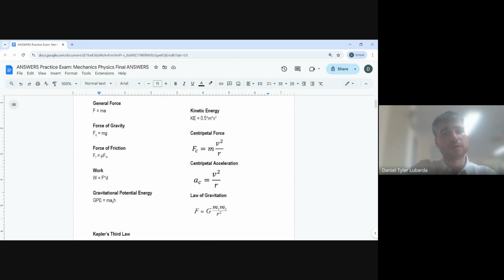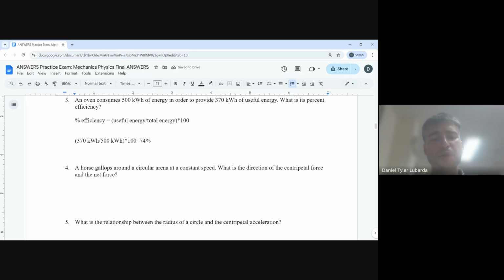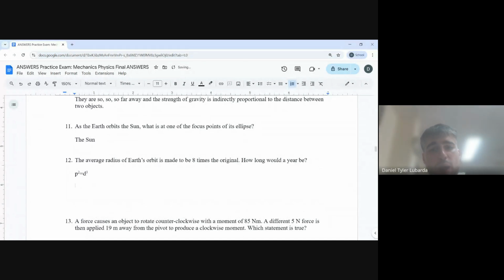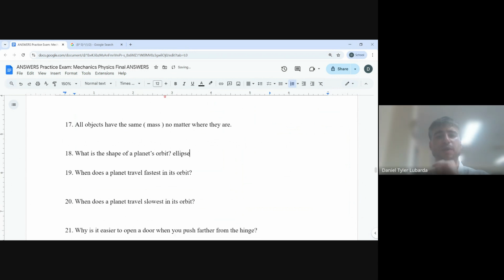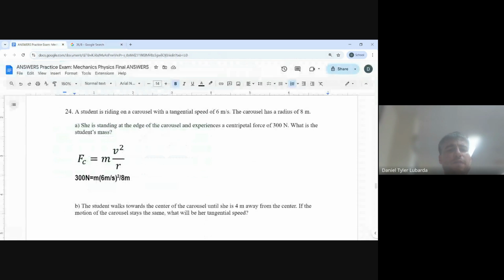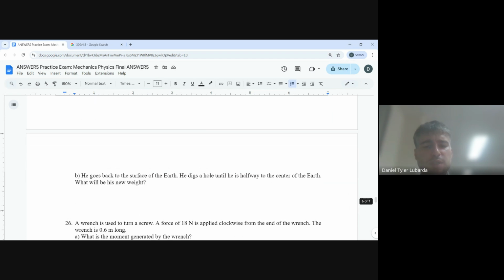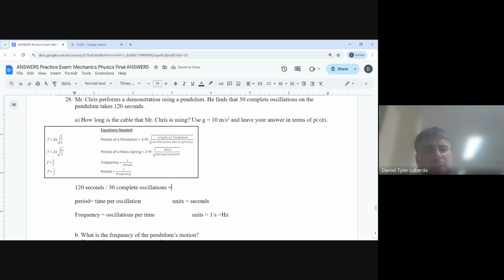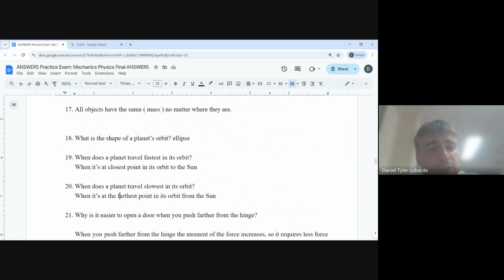EP-M.4 ST30201 | Physics for Mechanics